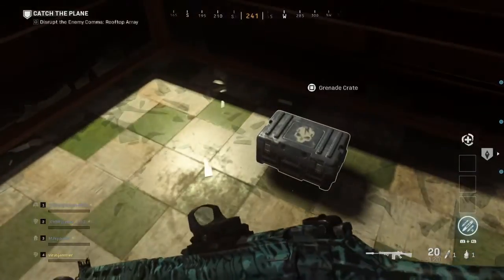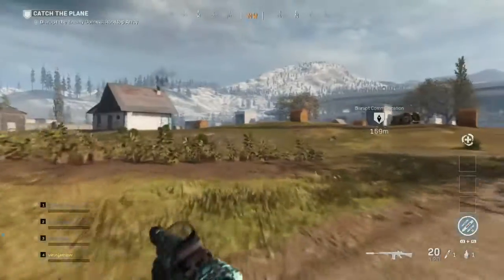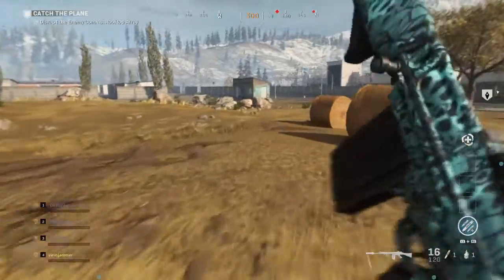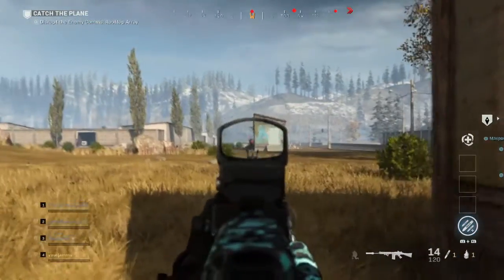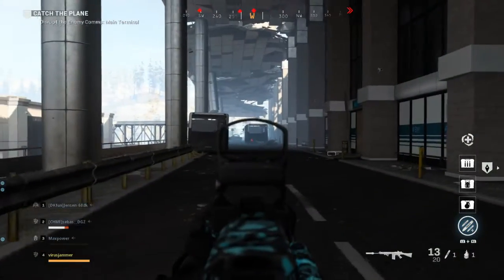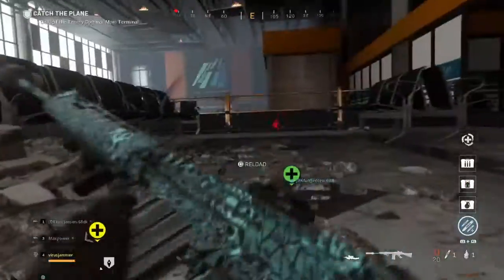Operation Crosswind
1